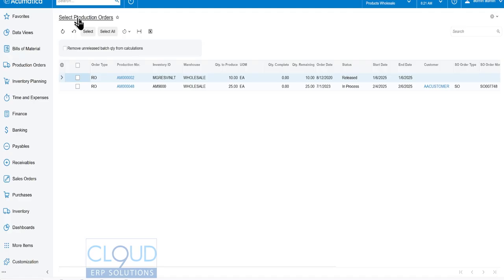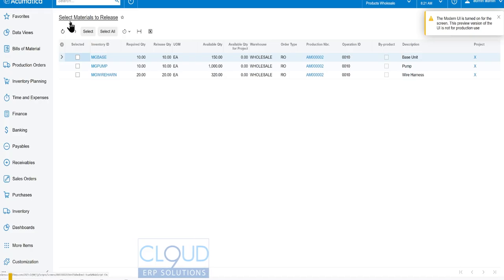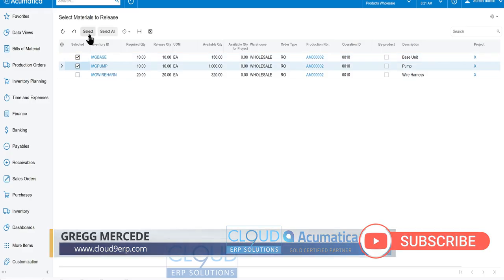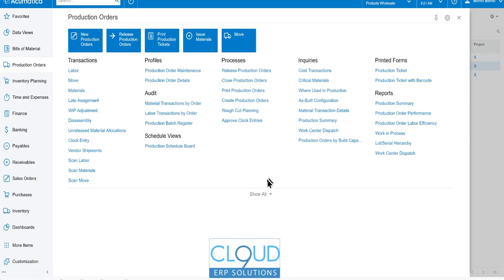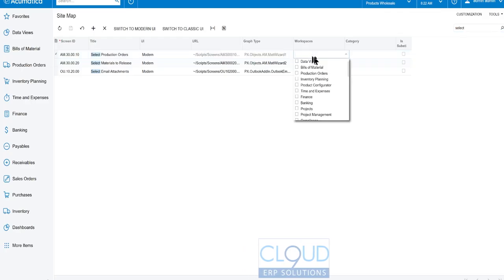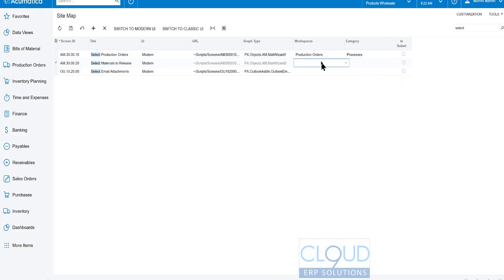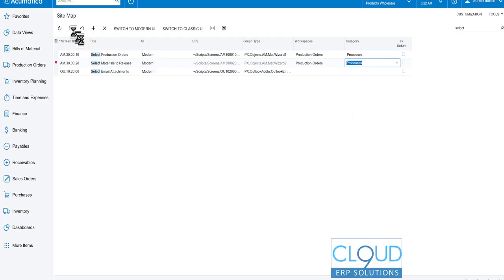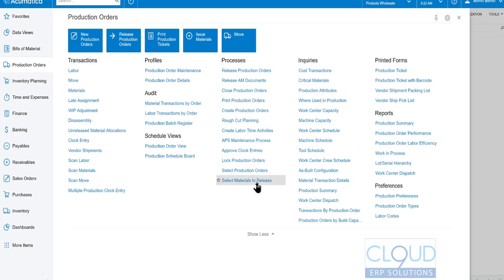Manufacturing Production Wizard Redesign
Acumatica has redesigned the material wizards to make it more user friendly

9PGXYYSYUYALGYAO